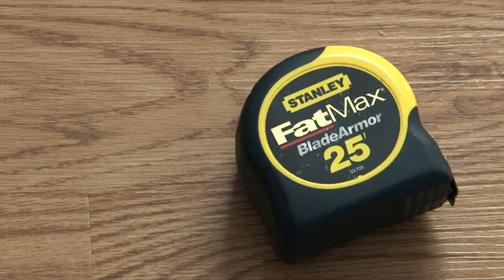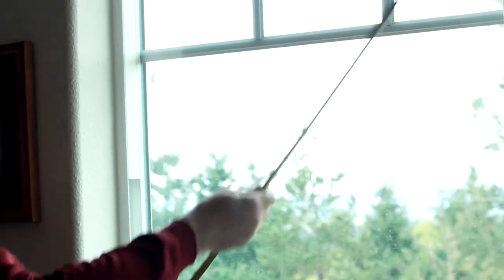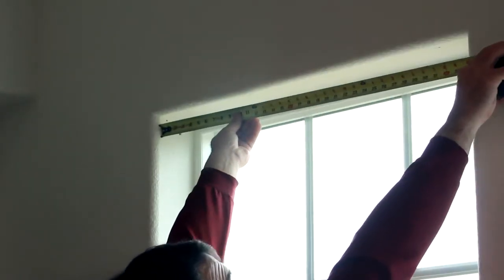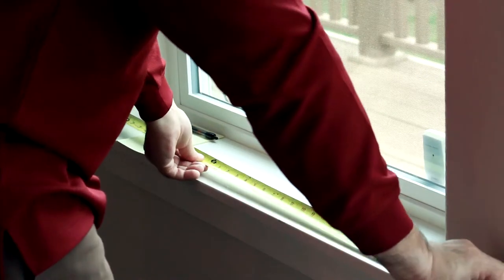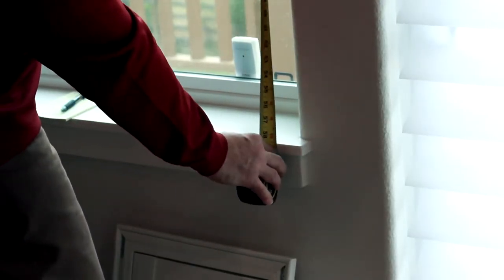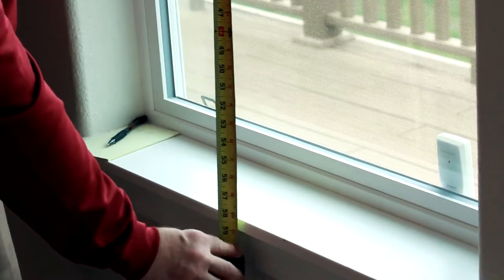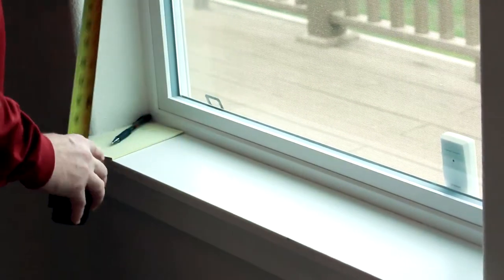Blinds & Shades : How to Measure for Roman Shades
To measure for Roman shades, you'll want to be sure and take three measurements for both the width and the height. Properly measure for Roman shades with tips from a blinds and window coverings specialist in this free video on window shades.

Series Description: Window blinds and shades are simple to install with the use of common household tools. Discover how to measure and install several different types of window blinds and shades from a blinds and window coverings specialist in this free video on window blinds and shades.